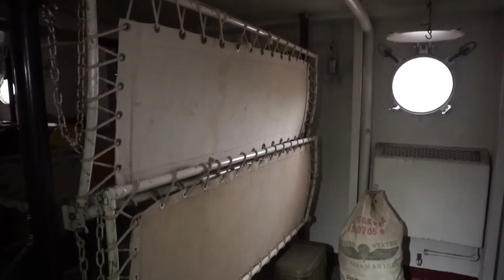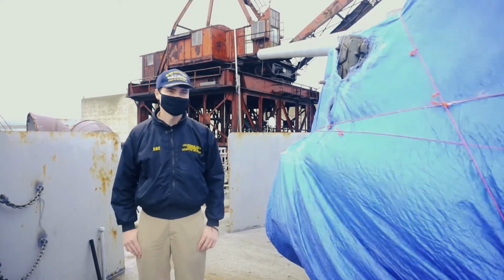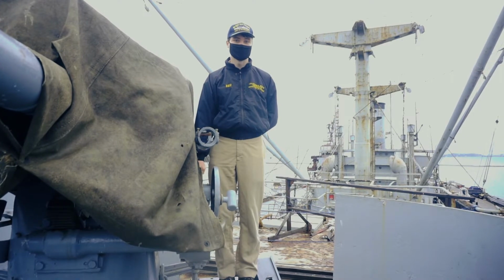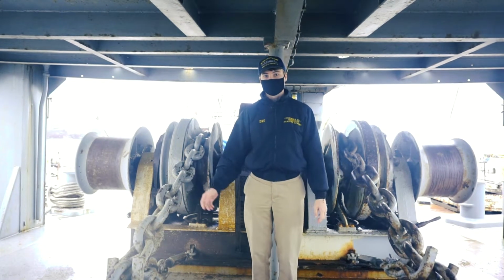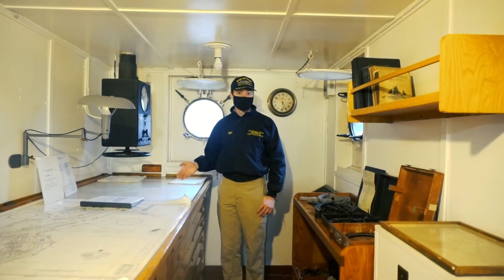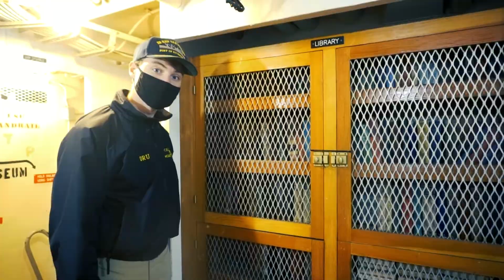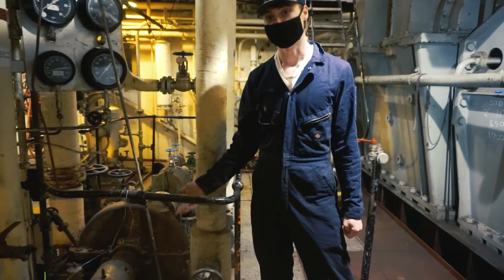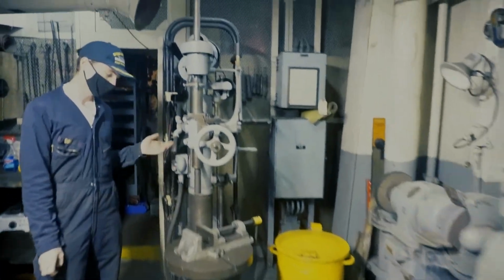Brief Tour of the Red Oak Victory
A tour and information on some of the spaces on the ship. I left some spaces out on purpose because I don't want to spoil everything.

If you want to learn more about the ship or donate to the ship. You can get more information on their